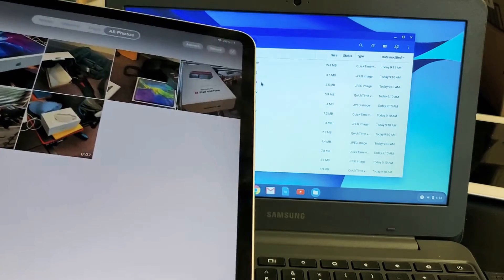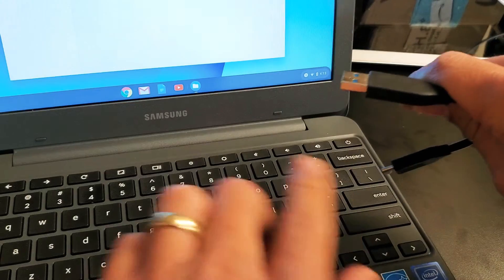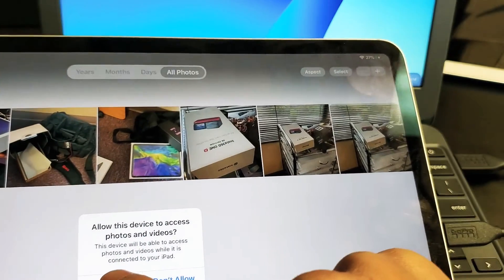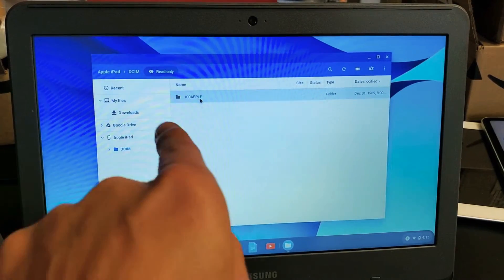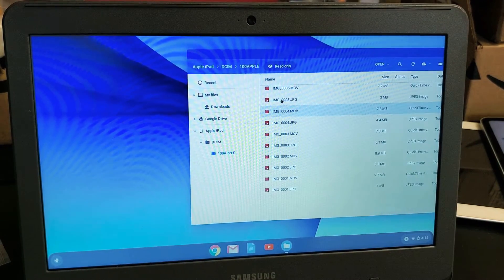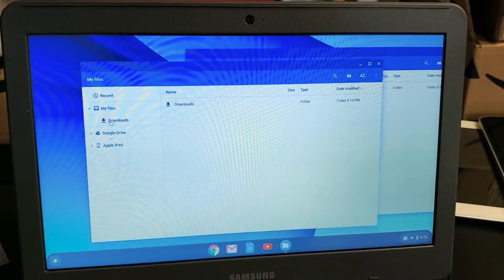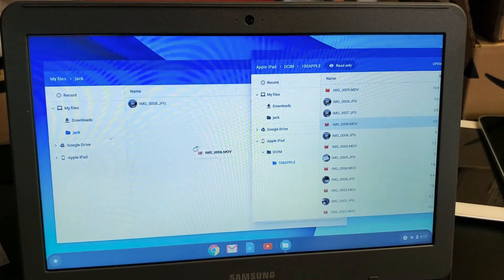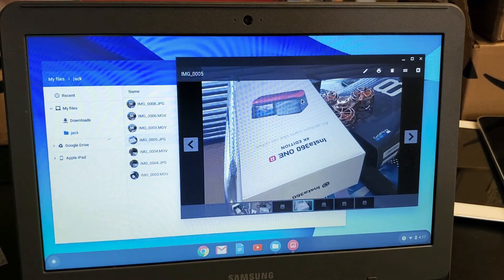All iPads: How to Transfer Photos & Videos to Chromebook Hard Drive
I show you how to transfer (copy, move, download) files such as photos and videos from the any iPad (iPad Mini, iPad Air, iPad Pro) to a Google Chromebook. Hope this helps.